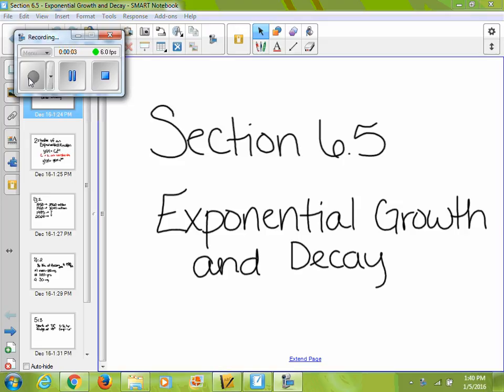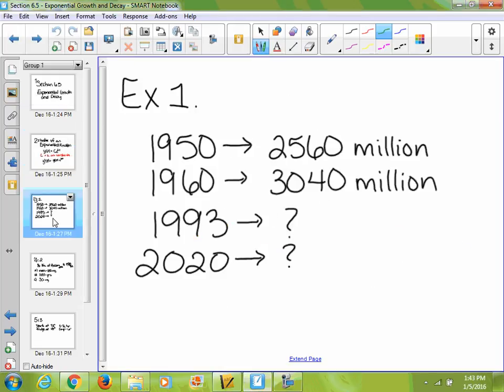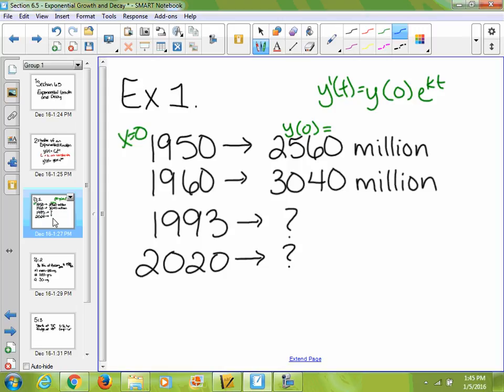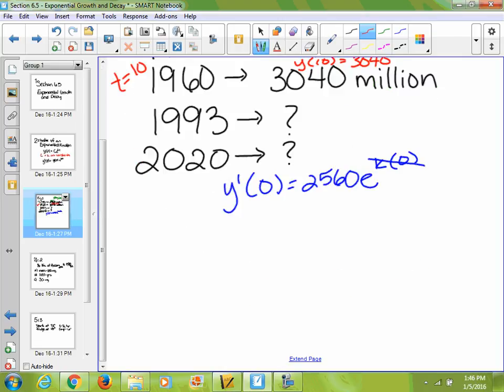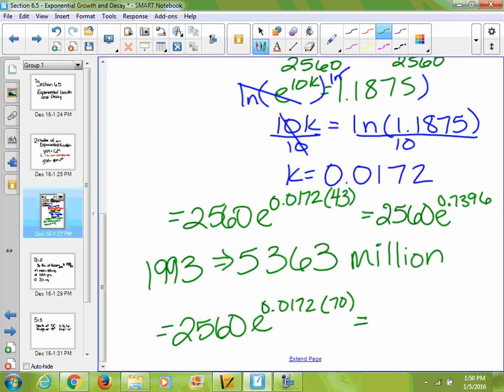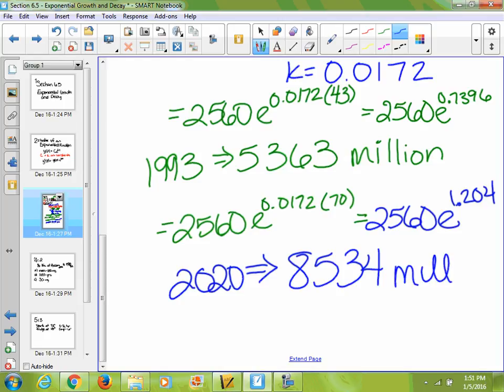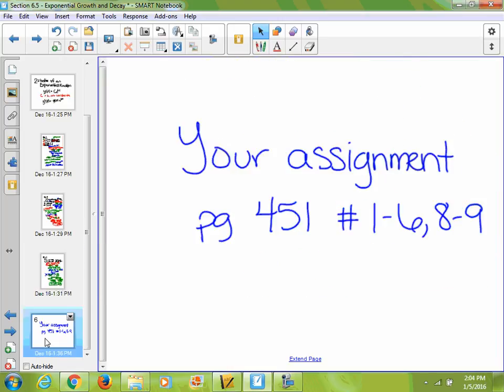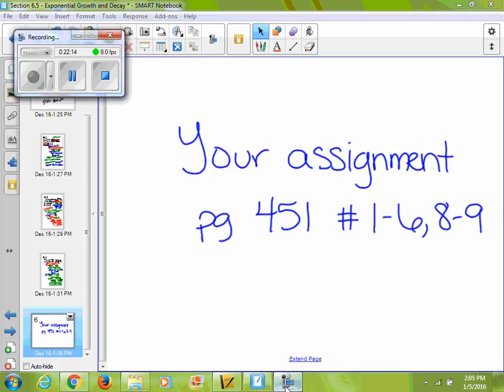AP Calculus 6.5 Exponential Growth and Decay